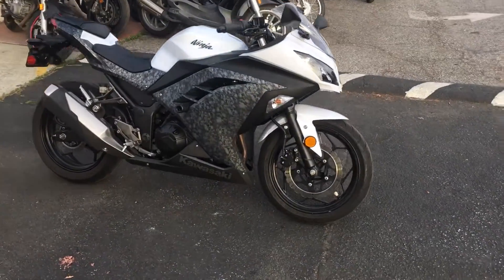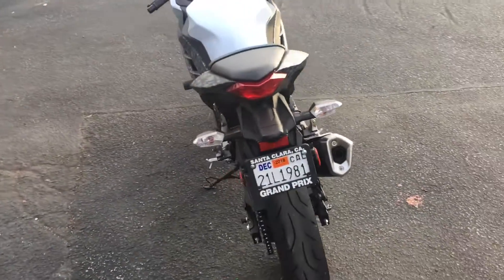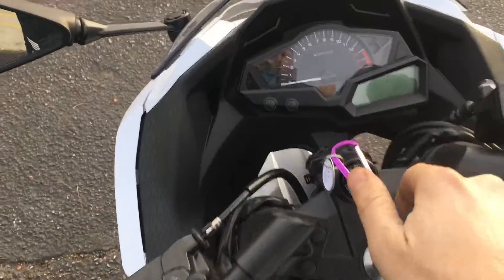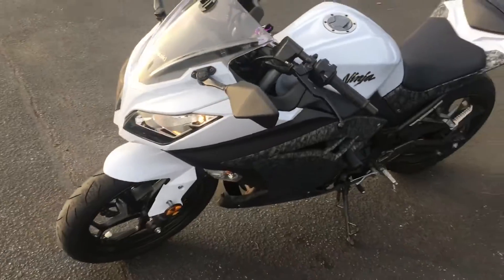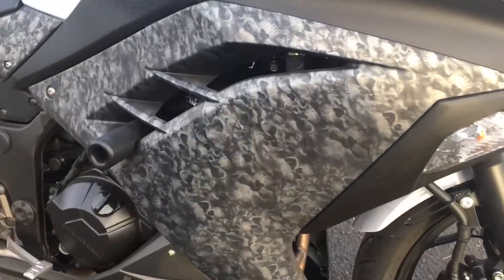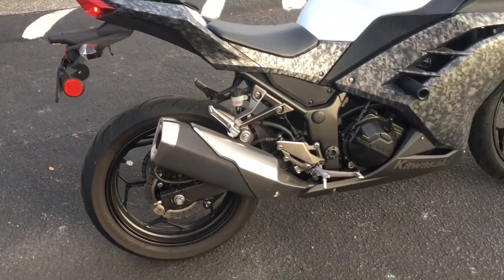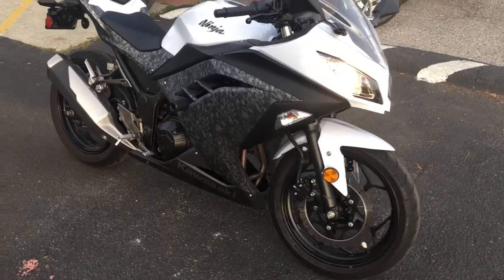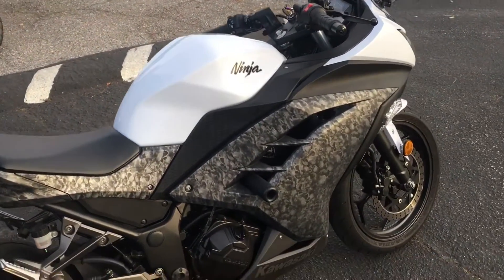2013 Kawasaki Ninja 300 ... Very clean w ONLY 1850 miles!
2013 Kawasaki EX300 Ninja
*296cc fuel injected engine, 6 speed transmission
*like new Bridgestone tires front & rear
*custom skull graphics ( vinyl wrap over stock fairings )
*looks & runs great!
This nice Ninja is offered @ only $3699 w financing options available w rates starting @ 0% apr for 12 months!

You can see this motorcycle and many others @ Santa Clara Cycle ... SF South Bay Area's friendly used moto dealer.